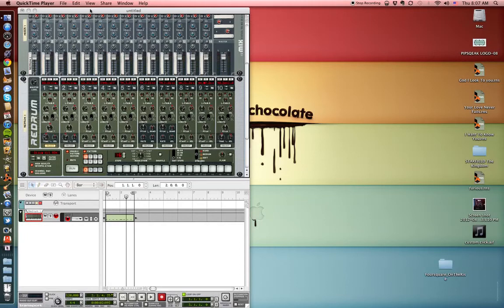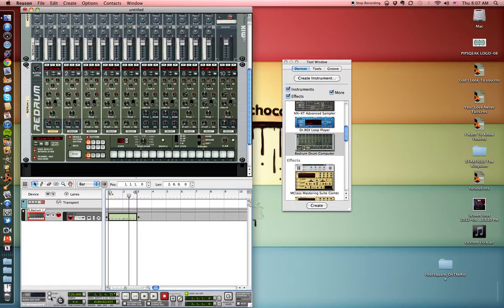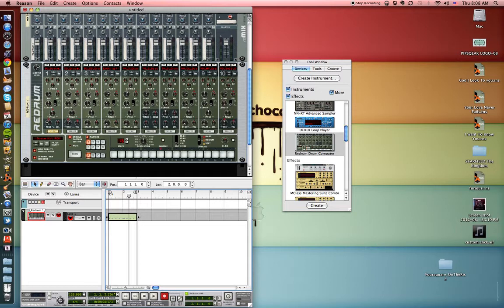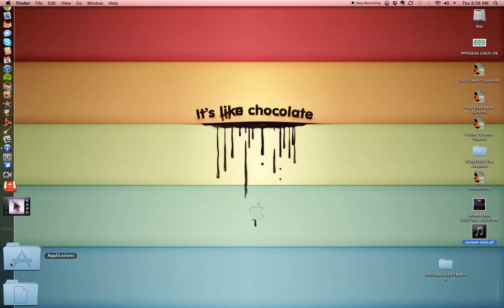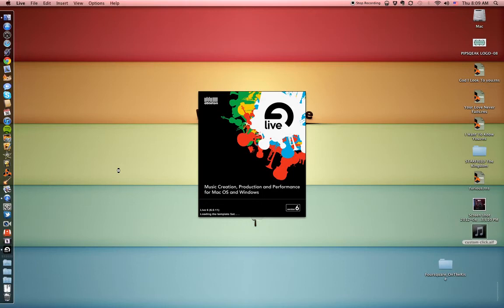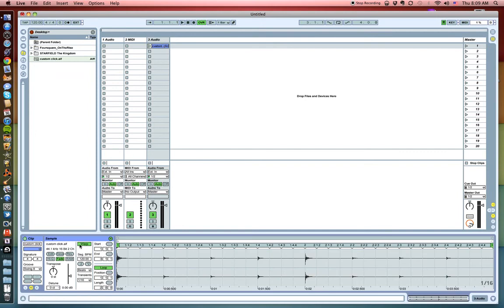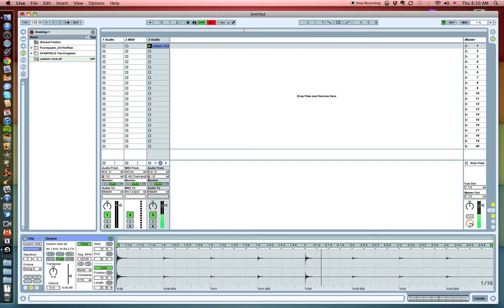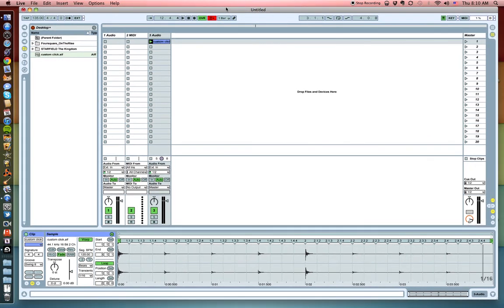Create Custom Click Tracks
Want to know how to make your own custom click tracks for use in Ableton Live? Using Reason you can create and export your clicks, then pull them into Ableton Live.